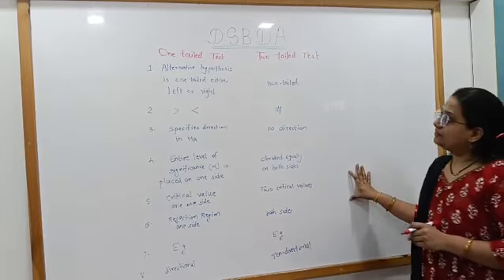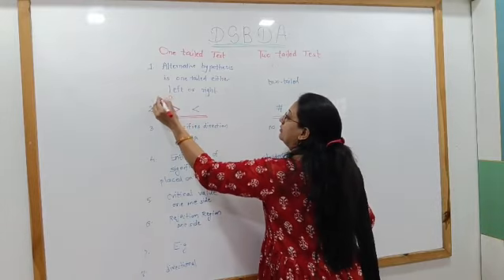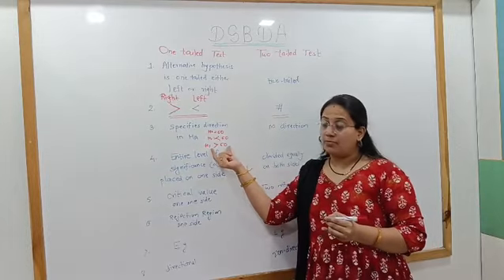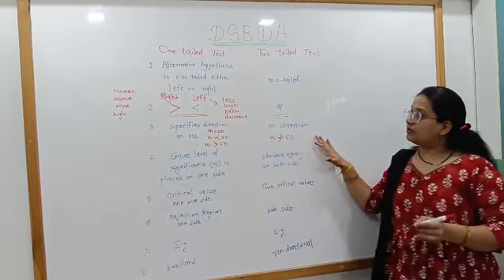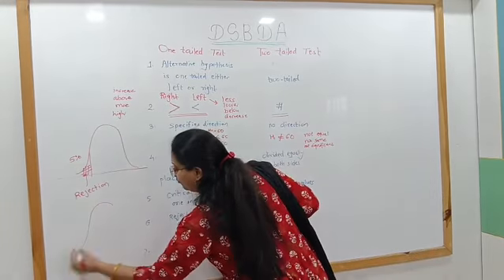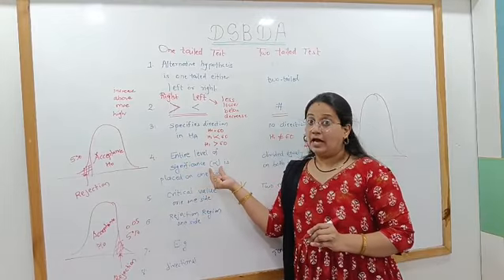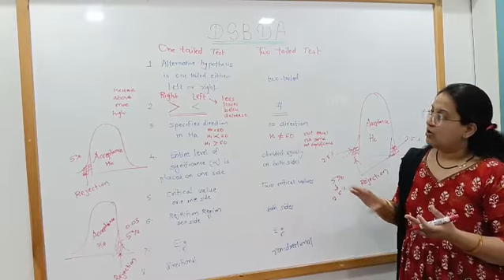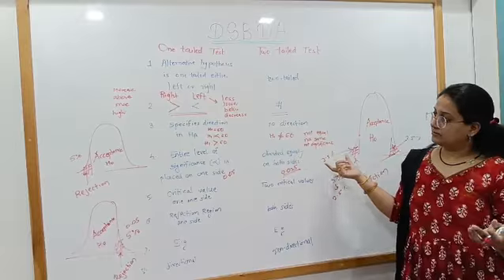Difference between One Tailed Test and Two Tailed Test